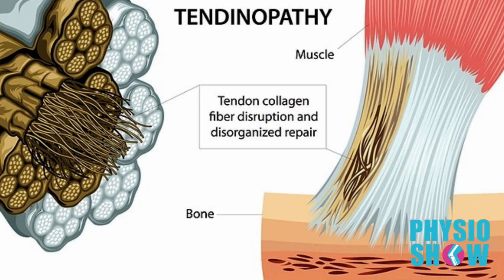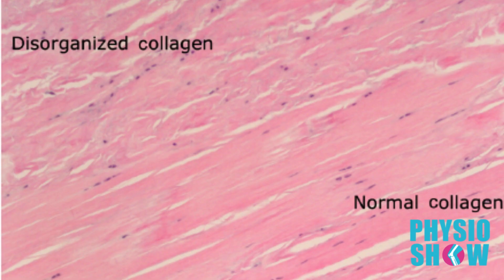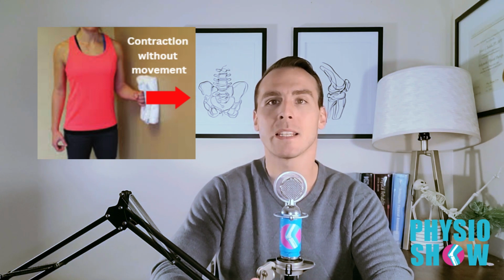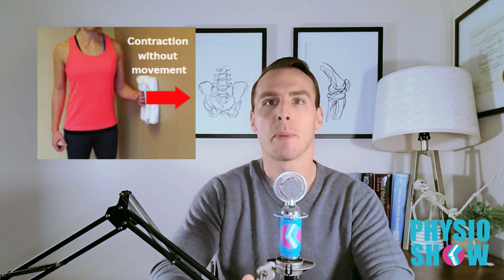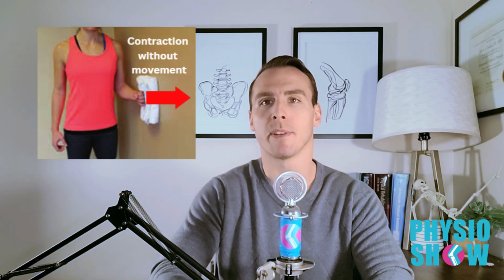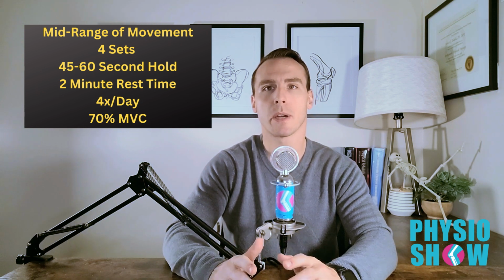Keys To Treating Stubborn Tendon Pain!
Chronic tendon pain, also known as tendinosis, can result in significant pain and limitation. In this video, we review the keys to treating stubborn tendon pain!